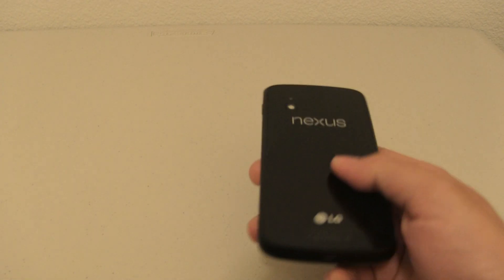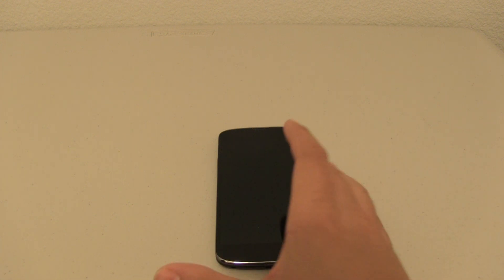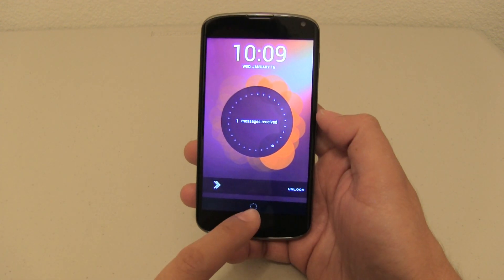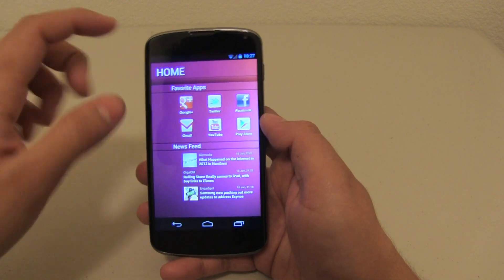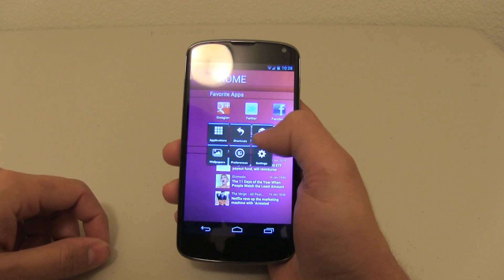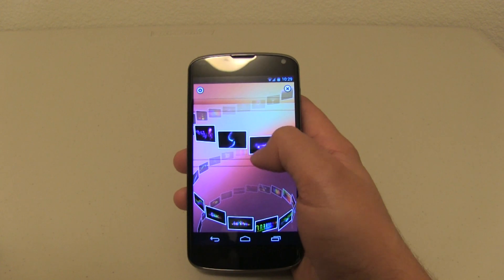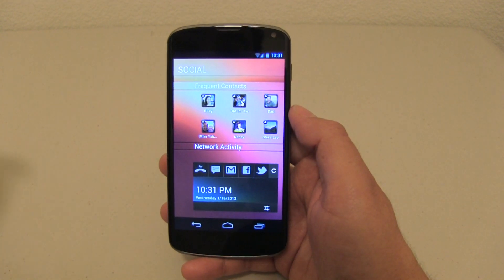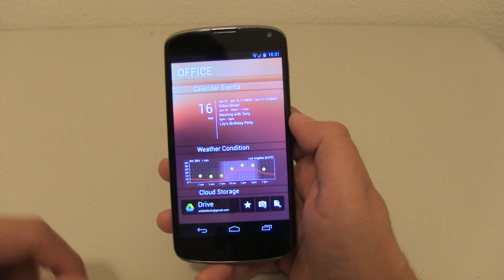My Ubuntu Android Theme on Nexus 4 Hands on Demo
I was so excited to finish my Ubuntu style theme on my Nexus 4 that I wanted to give you guys a sneak peak of the next "How to Theme your Android Phone like a Boss".

🎥 Gear I Use to Make Videos:
1. Sony FX3
2. Sony A1
3. Favorite Prime Lens
4. Favorite Zoom Lens
5. Favorite Wide Angle Lens
6. Favorite Mic
7. Complete Gear List

🎨 How I Color Grade my Footage

💰 Best Deals for Camera Gear!